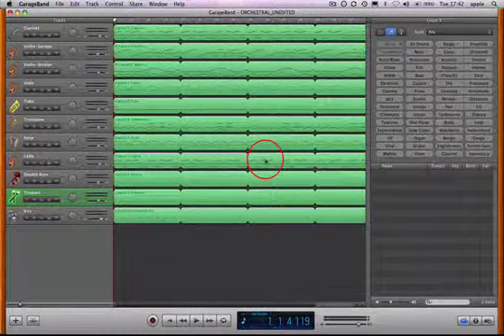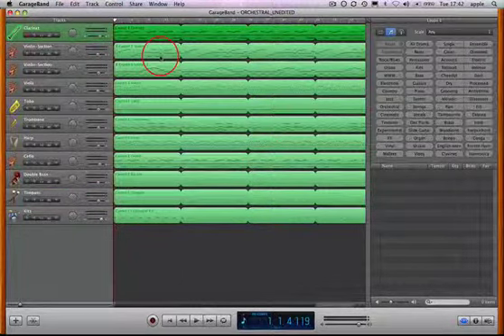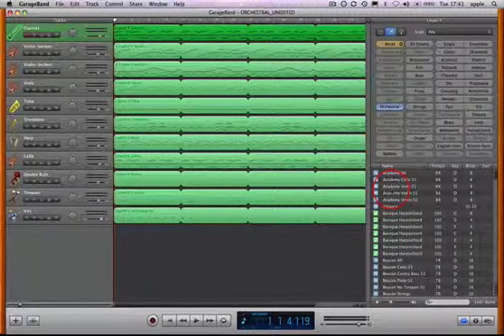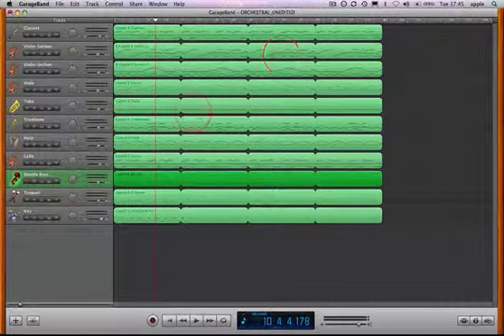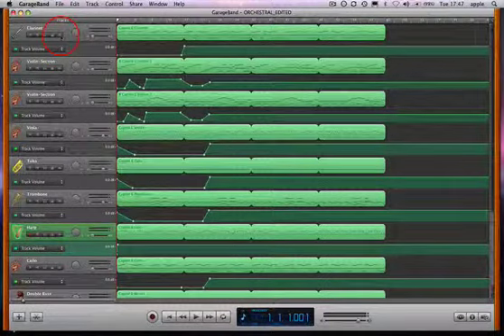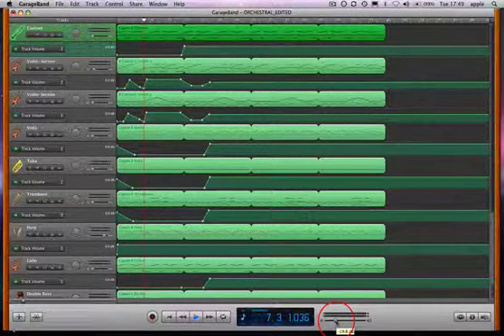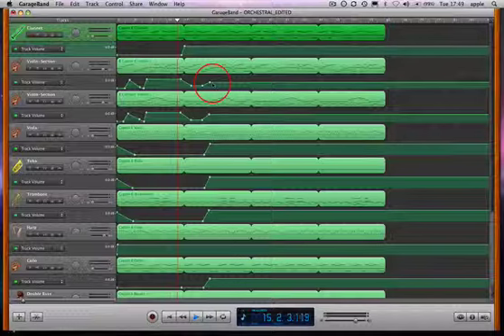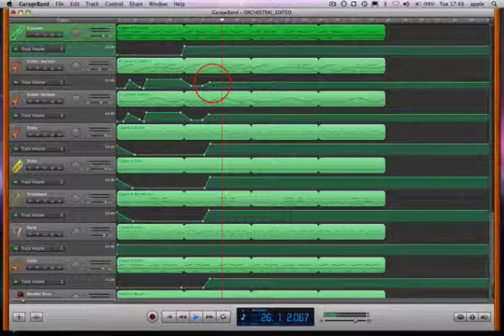loops in detail PART 3 - GARAGEBAND '09 ESSENTIAL TOOLKIT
Moving on to editing orchestral loops - using volume envelopes and MASTER PITCH to create a convincing orchestral piece with no music theory knowledge